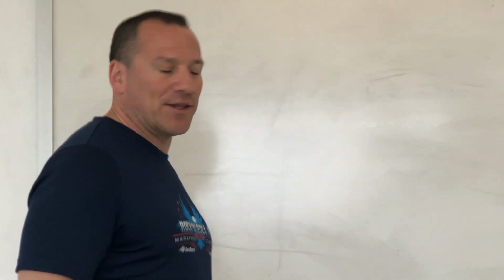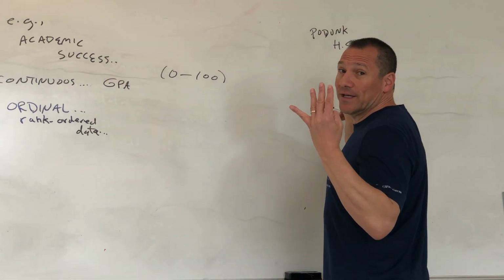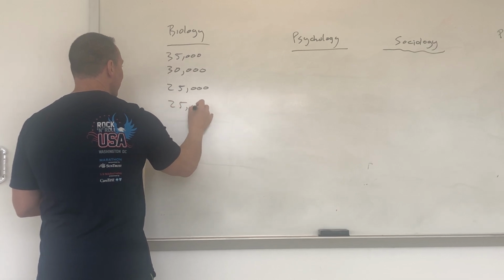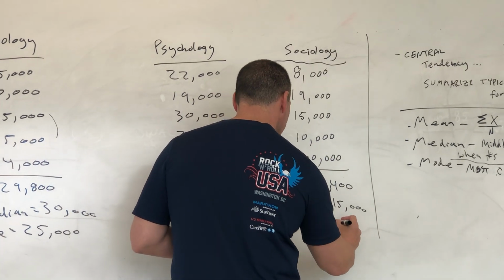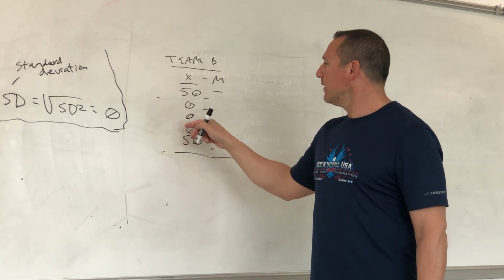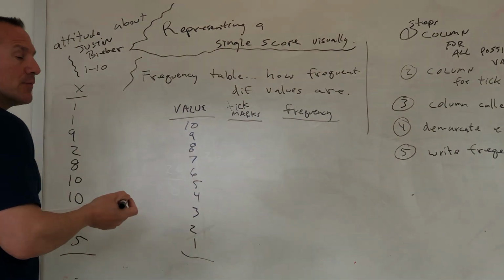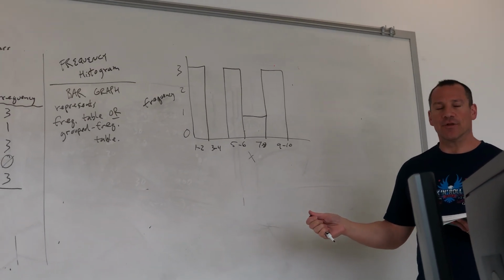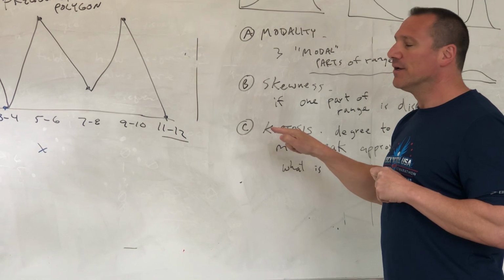STATS WITH GLENN; Ch. 2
Describing a single variable.